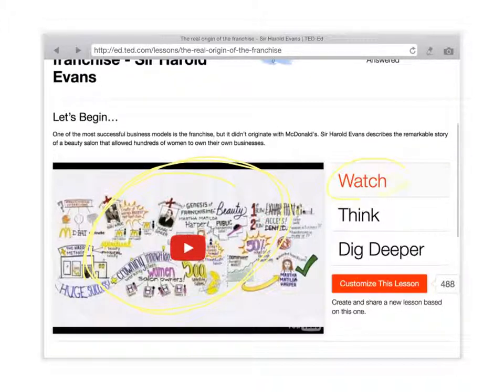TED-Ed: Understanding Tech Tool